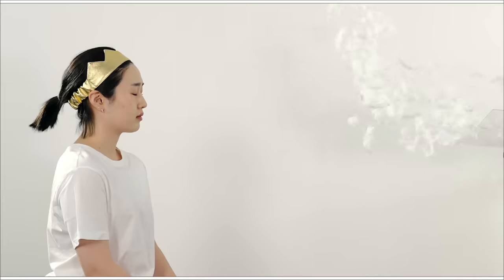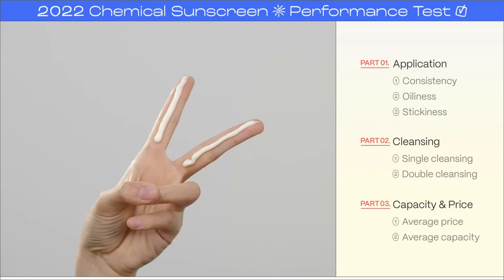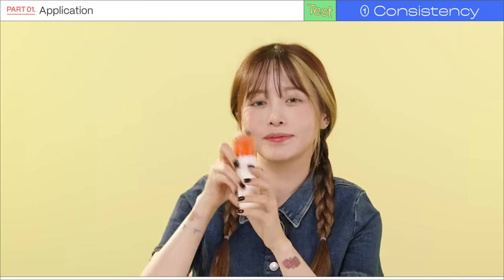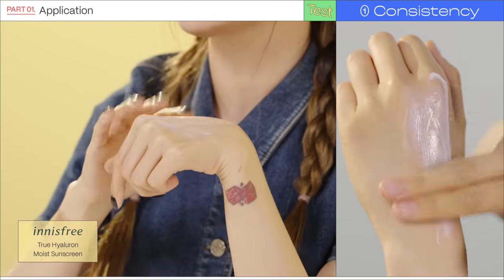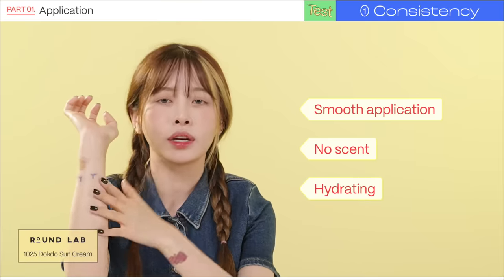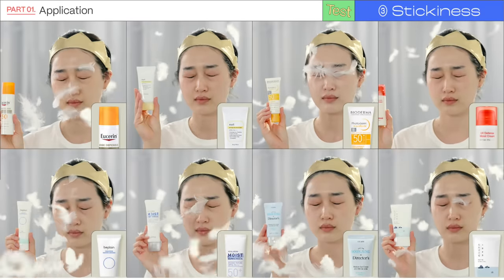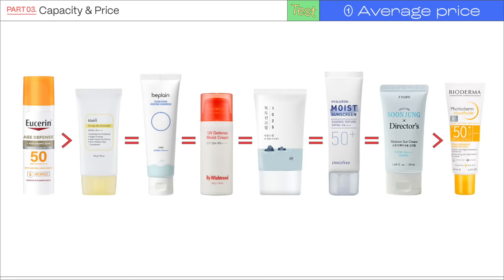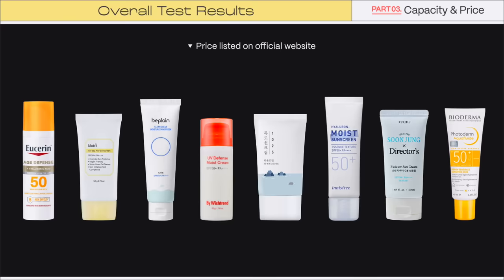2022 NEW Sunscreen Test | Texture, Stickiness, Price... We compared ALL🔥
We compared 2022 New Released 8 Sunscreens!

🌞Sunscreens mentioned in the video🌞
[Dear, Klairs] All-day Airy Sunscreen | SPF 50 PA

[By Wishtrend] UV Defense Moist Cream | SPF 50 PA

[Eucerin] Age Defense SPF 50 Face Sunscreen Lotion with Hyaluronic Acid | SPF 50 Broad Spectrum

[beplain] Clean Ocean Moisture Sunscreen | SPF 50 PA

[Etude] Soonjung Director’s Moisture Sun Cream | SPF 50 PA

[Round Lab] 1025 Dokdo Sun Cream | SPF 50 PA

Please note that as 2022 released sunscreens trends are to be a skincare-like with watery texture, it's pretty hard to tell the clear differences between the products. Likewise, the differences may be not noticeable in the video as well. However, we tried to arrange it fairly by repeating the tests several times for its accuracy.

Although all our experiments in the video were conducted under strict circumstances without any manipulations, please note that the control of the environment cannot be perfect and there may be minor errors. Wishtrend TV has worked hard to conduct experiments in-house; however, please know that since it’s not conducted under professional laboratory conditions, Wishtrend TV’s result may differ from others.

We all have different skin types with different needs so it’s difficult to find a product that everyone is satisfied with. Wishtrend TV hopes that this review of 2022 Sunscreens can help our Wishtrenders make good choices for themselves!  Hope you guys enjoy the sunshine safely! Thank you 💟

00:00 ✨ TIME NAVIGATION ✨
00:48 Sunscreen Performance Test
1️⃣ Part 1. Application
01:02 1-1. Consistency
01:19 [Eucerin] Age Defense SPF 50 Face Sunscreen Lotion with Hyaluronic Acid
01:42 [Dear, Klairs] All-day Airy Sunscreen
02:10 [BIODERMA] Photoderm Aquafluide SPF50+
02:48 [By Wishtrend] UV Defense Moist Cream
03:36 [beplain] Clean Ocean Moisture Sunscreen
04:11 [Innisfree] True Hyaluron Moist Sunscreen
04:49 [Etude] Soonjung Director’s Moisture Sun Cream
05:16 [Round Lab] 1025 Dokdo Sun Cream
06:03 1-2. Oiliness
06:39 1-3. Stickiness
2️⃣Part2. Cleansing
07:27 1-1. Single cleansing
08:10 1-2. Double cleansing
3️⃣Part3. Capacity & Price
08:18 1-1. Average price
08:42 1-2. Average capacity
09:31 Overall Test Results
10:01 Behind